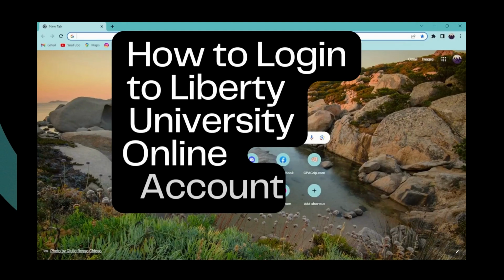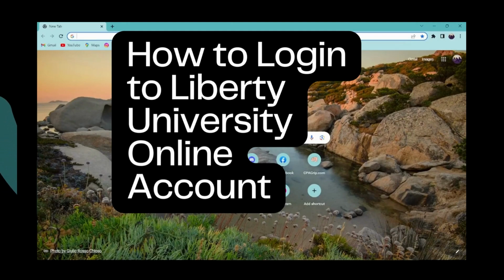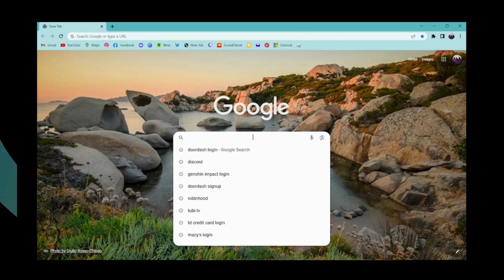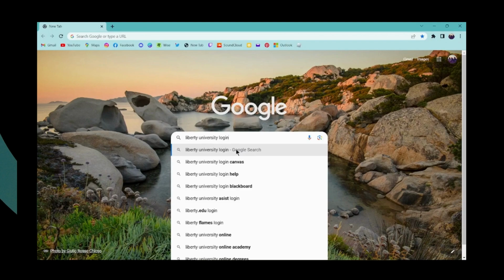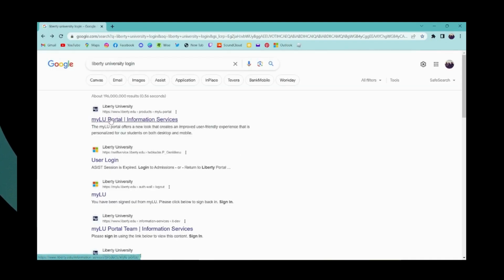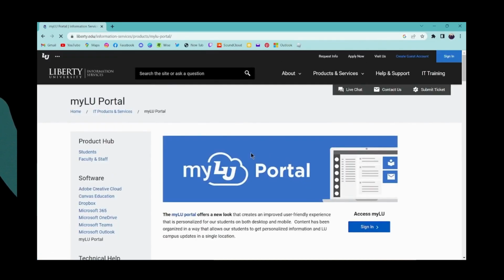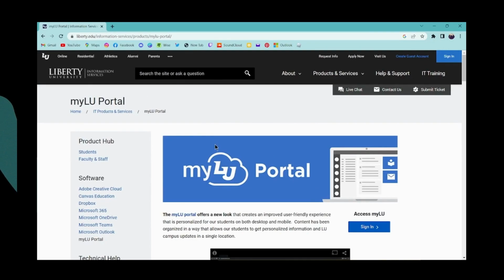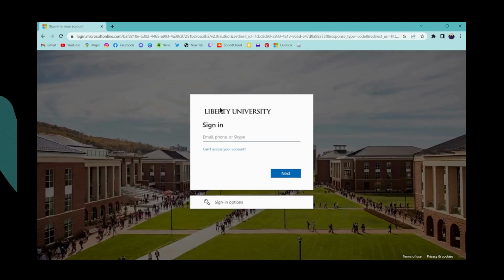How to Login to Liberty University Online Account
Welcome to AppHacks101! In this tutorial, we'll guide you through the process of logging in to your Liberty University online account. If you're a student at Liberty University or planning to enroll in their online programs, knowing how to access your online account is crucial. We'll provide a step-by-step walkthrough on how to log in to your Liberty University online account, ensuring a seamless login experience. Whether you're accessing your account through the Liberty University website or the mobile app, our comprehensive guide will help you successfully authenticate and gain entry to your online account. Join us now and discover the world of opportunities at Liberty University Online!

Timestamps:
00:12 - Introduction to Logging in to Liberty University Online Account
00:35 - Accessing the Liberty University Online Login Page
01:00 - Step-by-Step Guide to Logging in to Your Liberty University Online Account